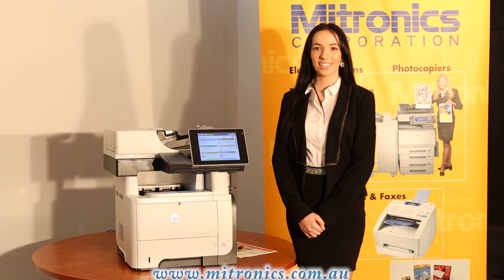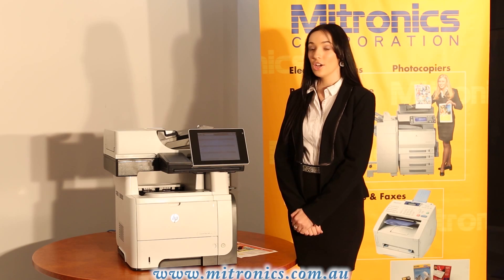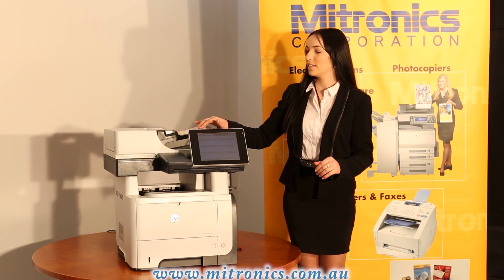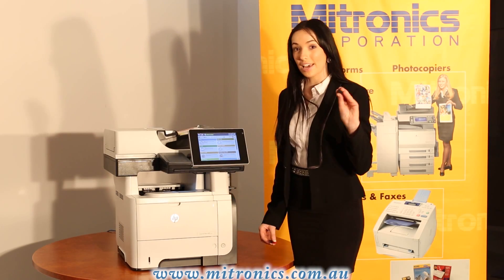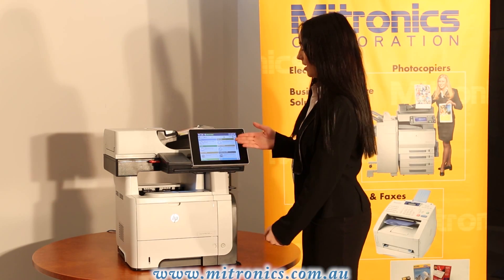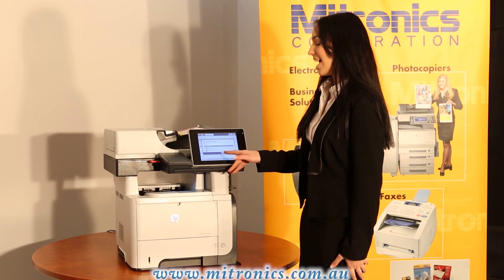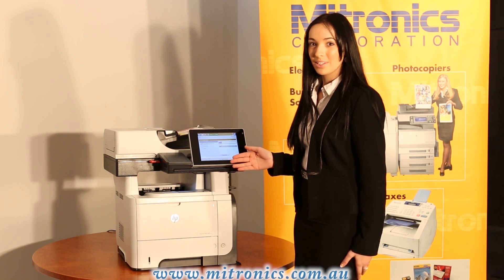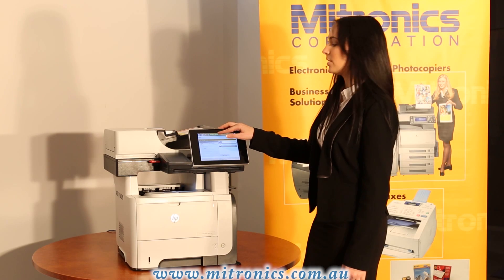HP M525 Scan to USB help from Mitronics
How to scan to USB with the HP M525 printer help from Mitronics